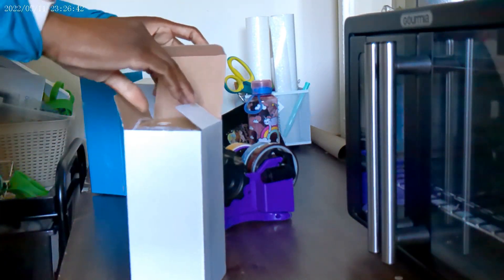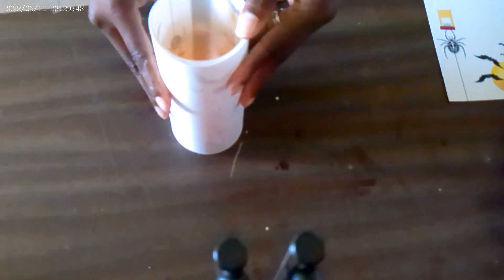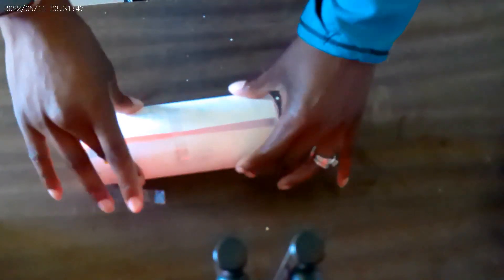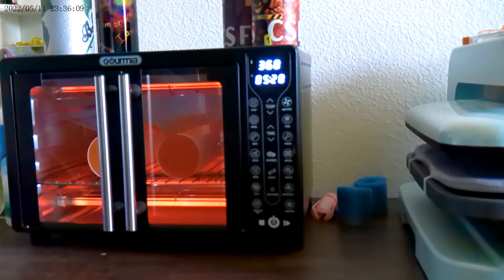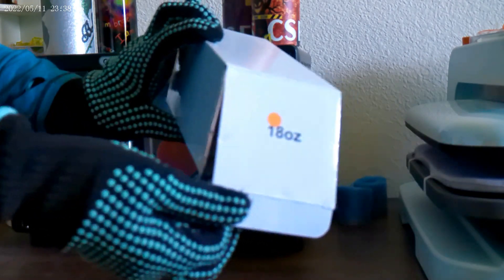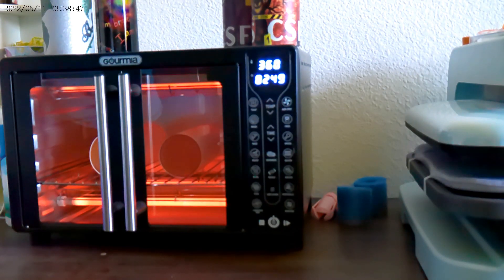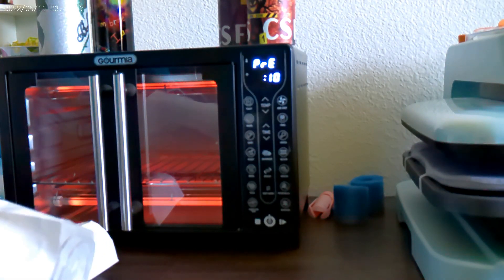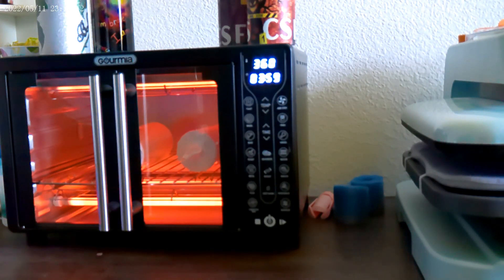How to Sublimate multiple frosted glass tumbler waterbottle in convection oven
Interested in any of the items seen in the video check them out

Items featured in the video you may be interested in checking out:

Gourmia Toaster Oven Air Fryer Combo

Epson Ecotank (you will need to convert to sublimation printer by using on sublimation ink you purchase separately)

Sublimation Ink for Epson Ecotank

HTVRONT Auto Heat Press 15" x 15"

HTVRONT Mini Heat Press

Medium Heat Press

Portable Power Station 300W

HTVRONT Sublimation Paper

Matte White Sticker Paper

HTVRONT Matte White Sticker Paper

HTVRONT Glossy White Sticker Paper

Holographic Sticker Paper

Transparent Vinyl Inkjet Sticker Paper

Clear Vinyl Inkjet Sticker Paper

MacBook Pro 14 inch case 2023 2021